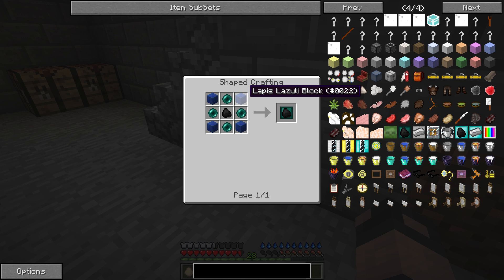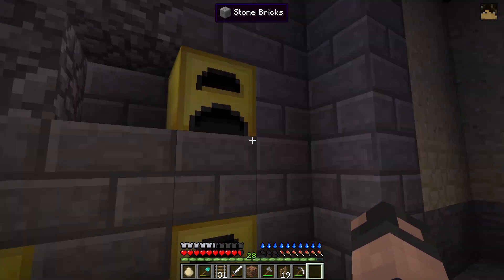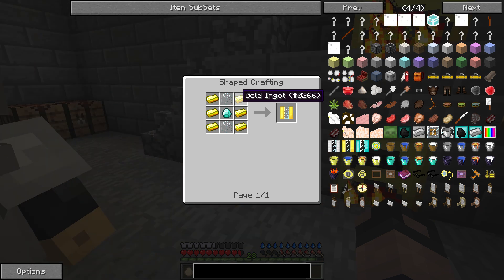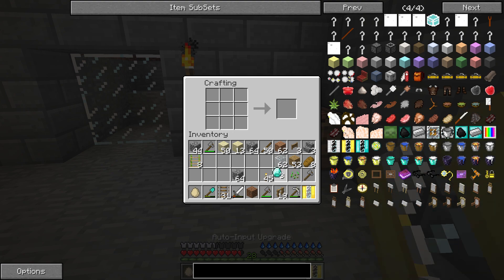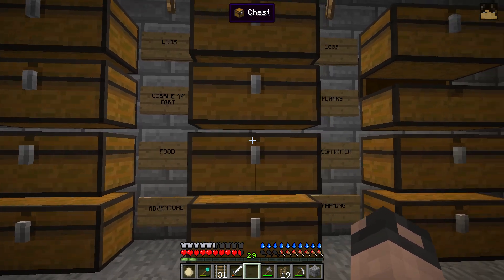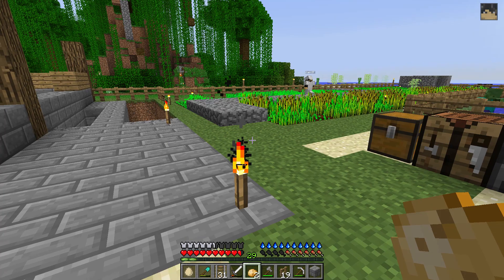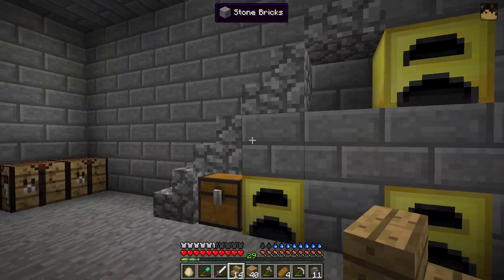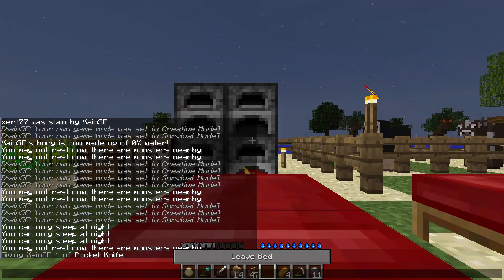Survival Island Modded - Minecraft: Hemp Farm! Part 22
Minecraft Modded Survival Island:
Washed up on a tropical island with their boat on fire & only a few survivors Danny & Andre salvage their belongings & begin to set up a camp. Things seem to be going well until night time falls & then all hell breaks loose!

Due to popular demand & requests everyday for us to bring it back, Survival Island is back with some BIG twists. Not only is the map be different but we will also be adding 14+ mods to the series!

We looked for mods which will create realism to being stranded on a survival island, things like hunting & trap mods, camp fires, rope ladders, thirst & a mod which causes food to decay if not eaten quickly.

►What Mods are we using?

►What Map are we using?